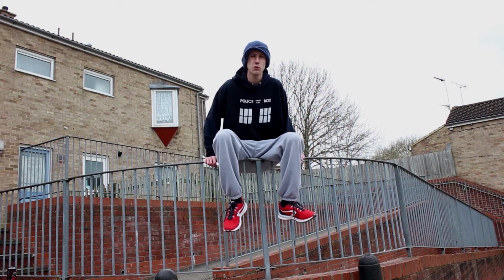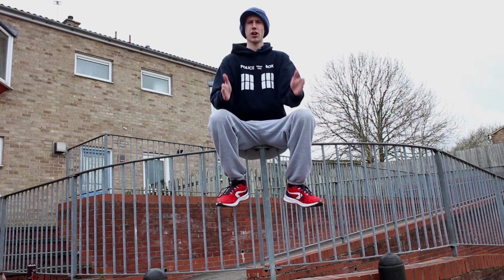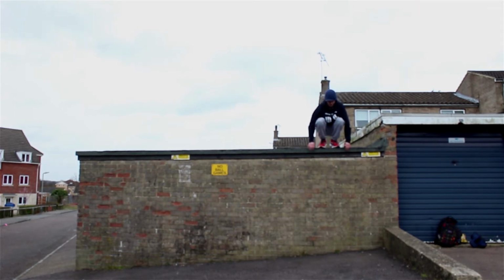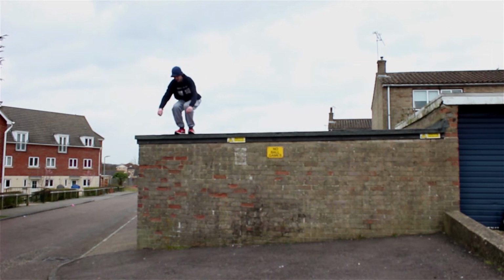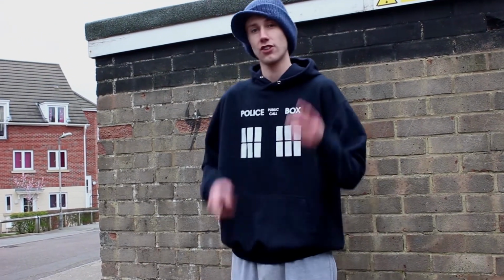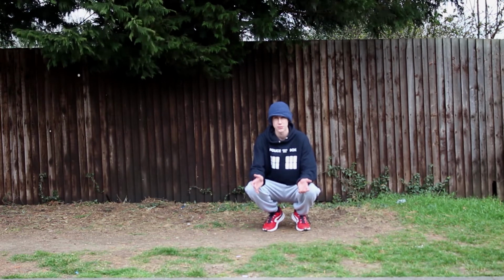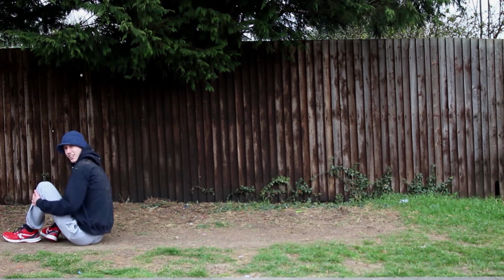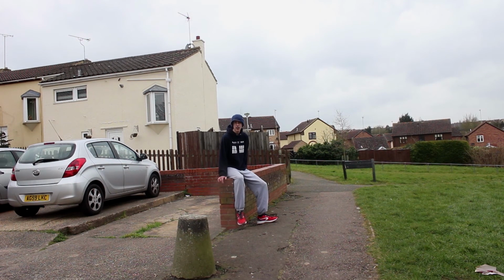How To Hit The Ground - Landing Tutorial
First in our tutorial series,  if you're looking to learn parkour start here!